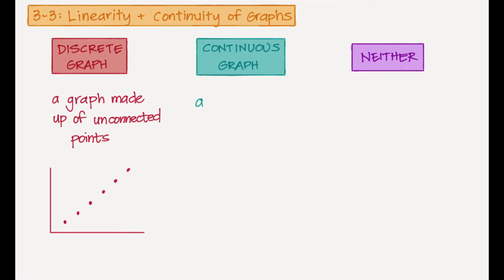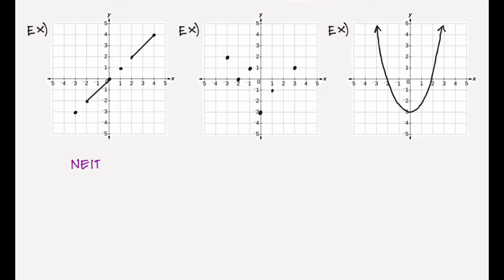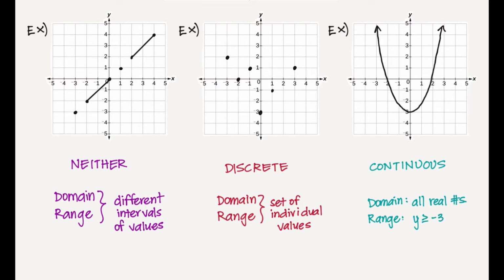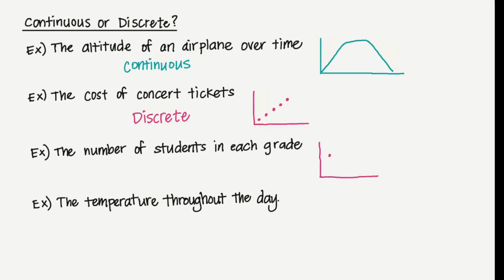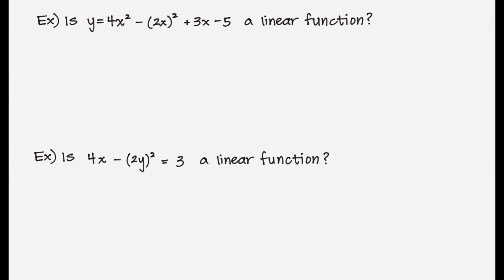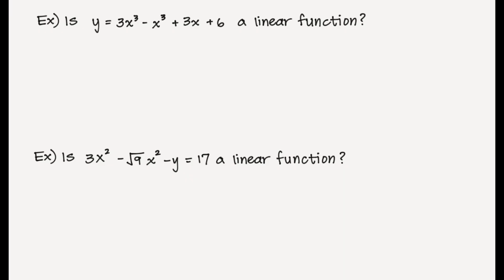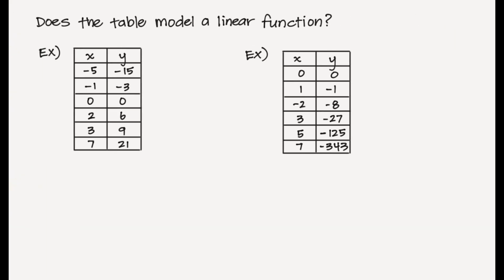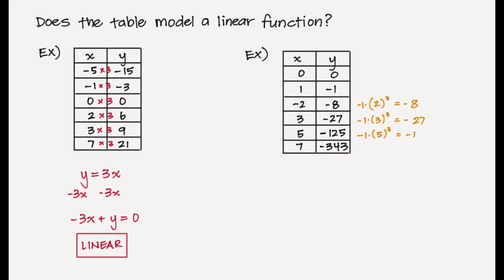McGraw Hill Reveal Math Algebra1 3-3: Linearity & Continuity of Graphs